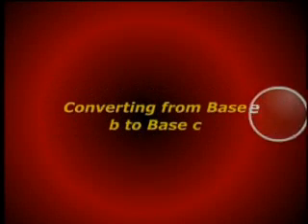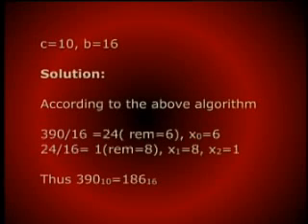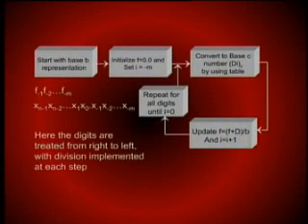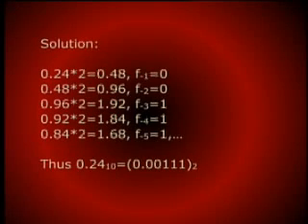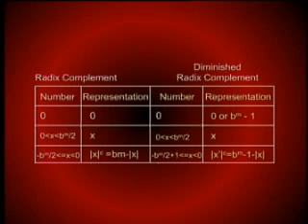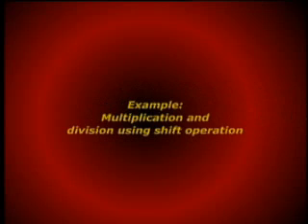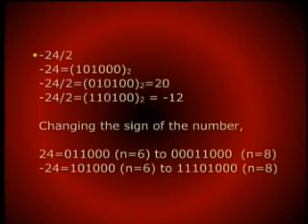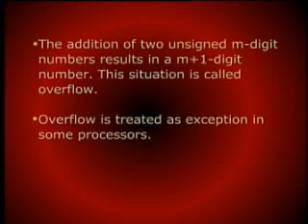CS501_Lecture34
CS501 Advanced Computer Architecture